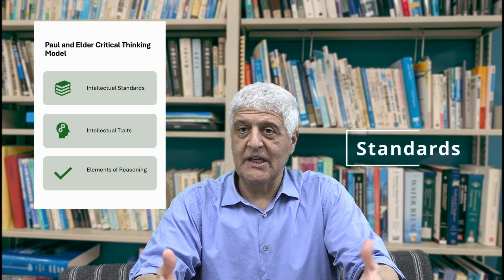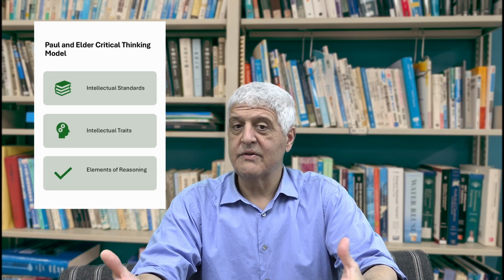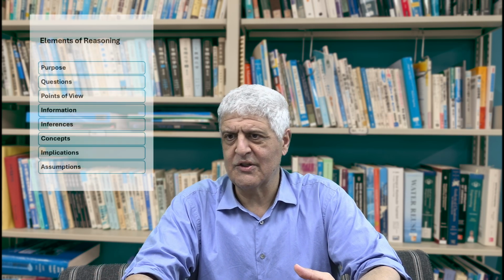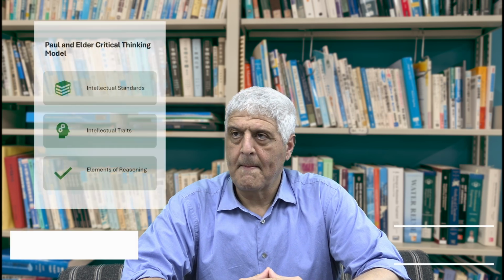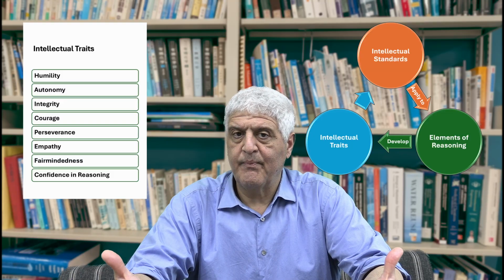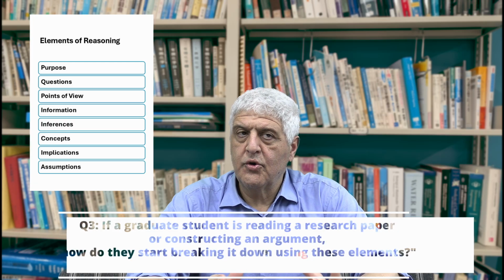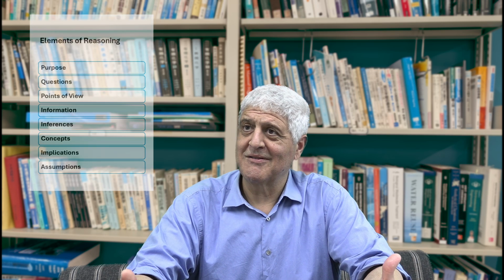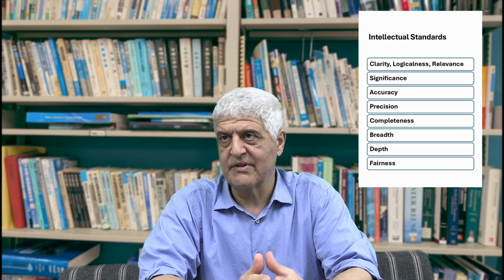Mastering Critical Thinking (Q&A with Prof. Paul Consalvi) part 3 : Inside the Paul-Elder Model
Mastering Critical Thinking

Speaker : Prof. Paul Consalvi

Camera and Editing: Sao Myatmarlar